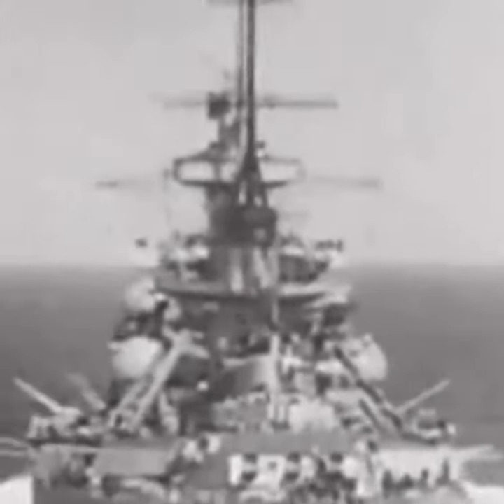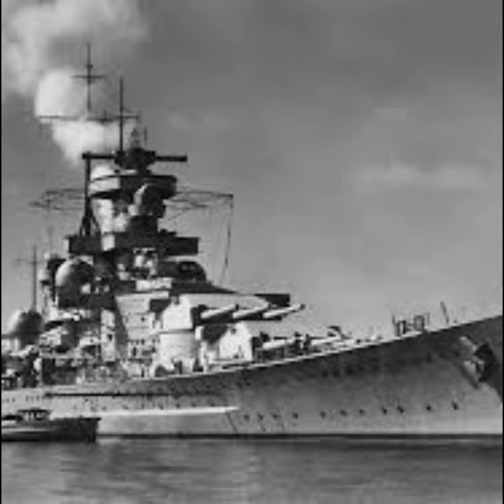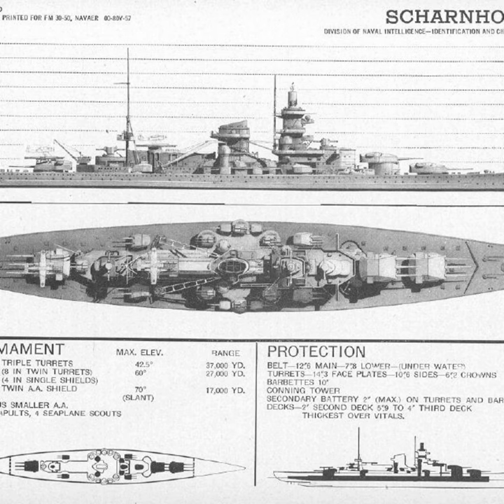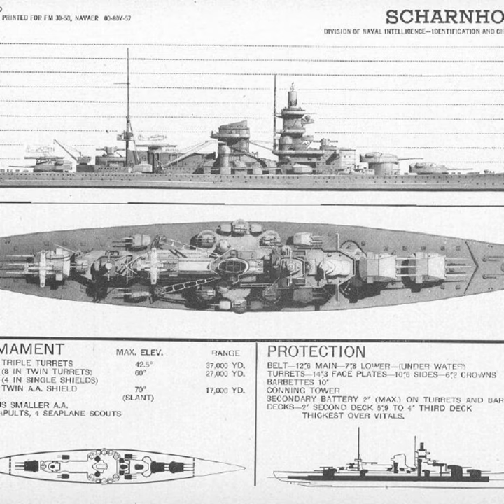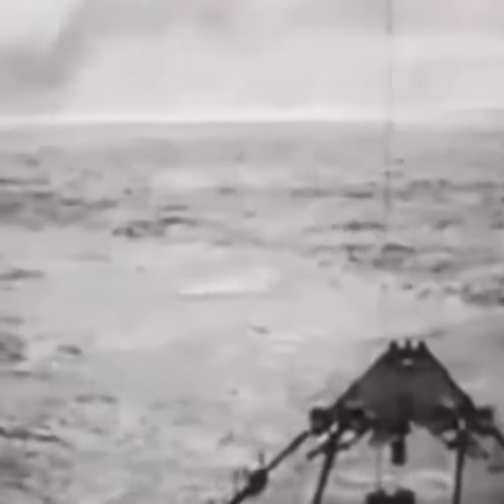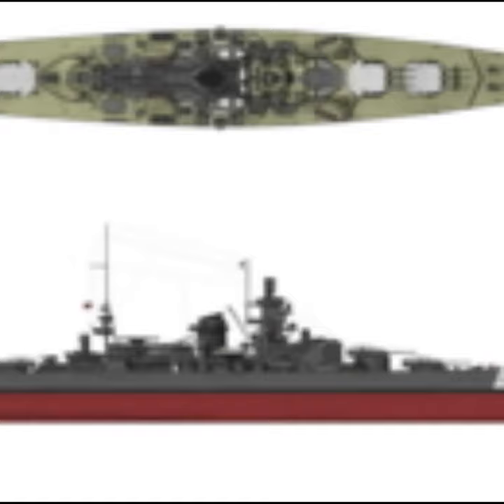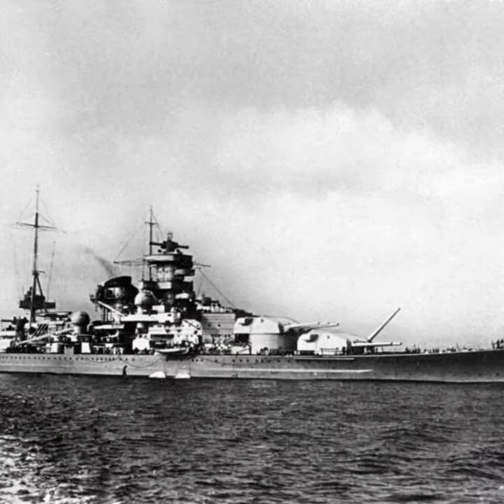The Scharnhorst: 1 minute warship history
reupload because for some reason youtube did not see the first upload as a short